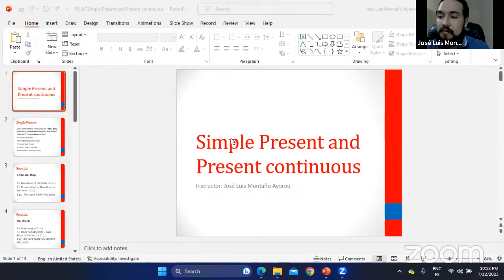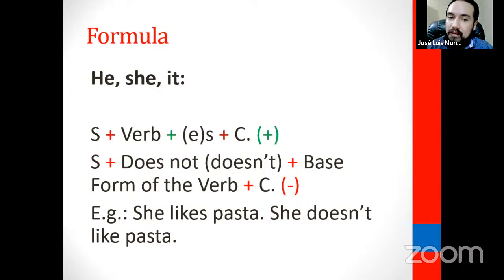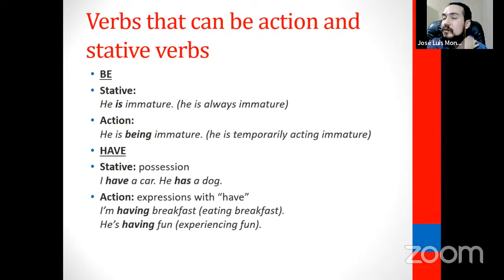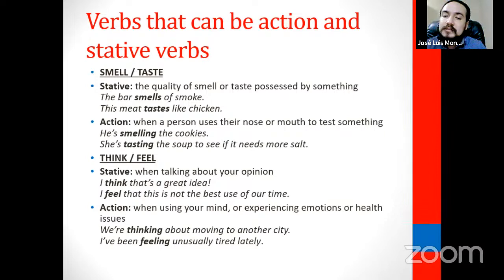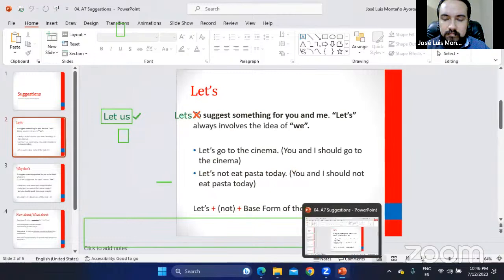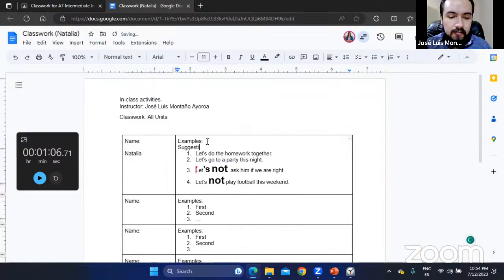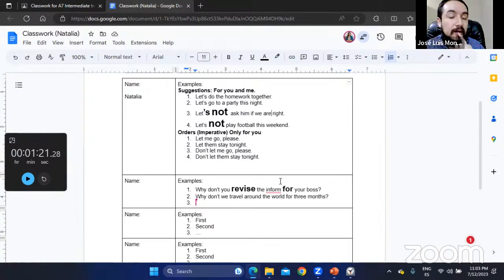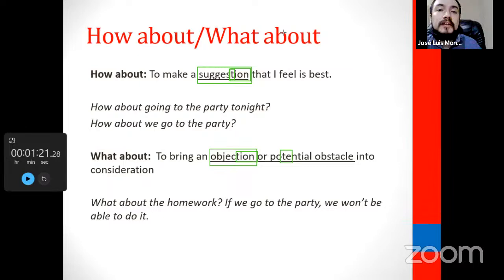2/8 TOEGAONEON93 1007-1007